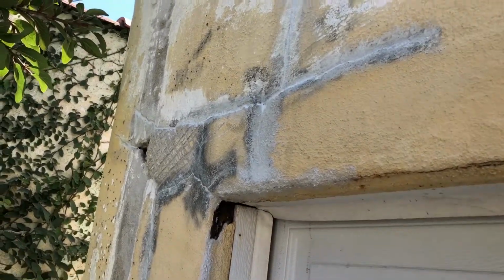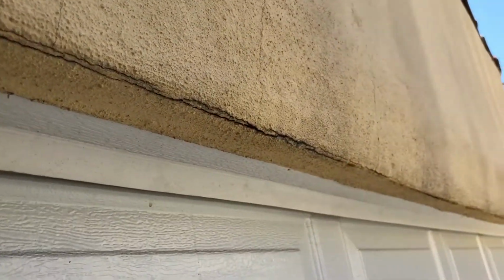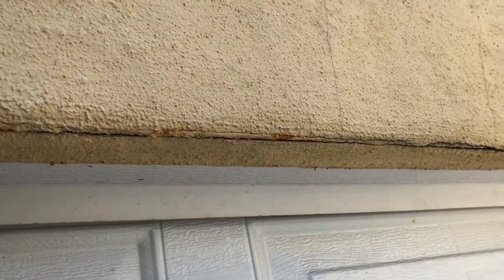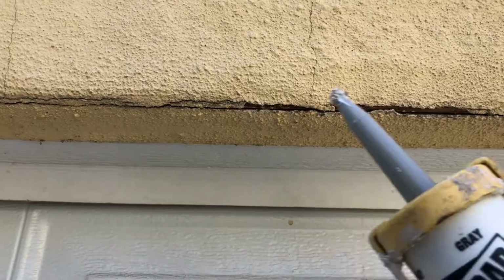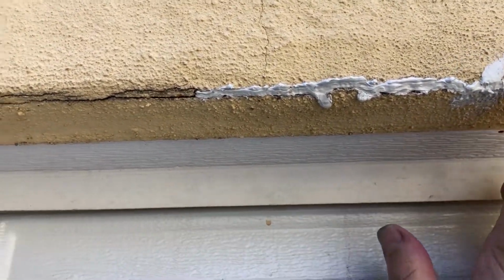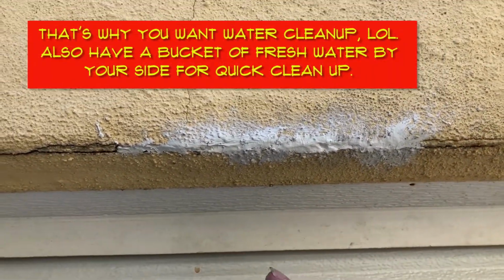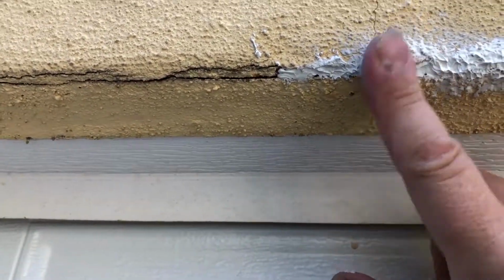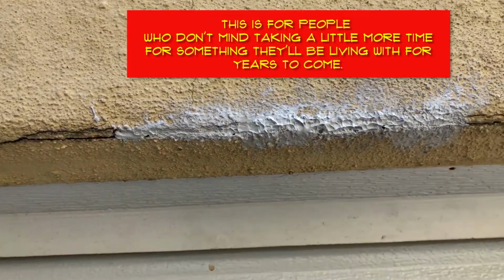Watch this before you repair your stucco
This simple trick will make all the difference in what your stucco repair will look like.  You probably only repair your stucco once every ten years, so take your time to make it look like it never had any cracks.